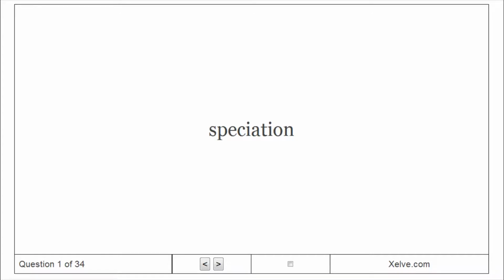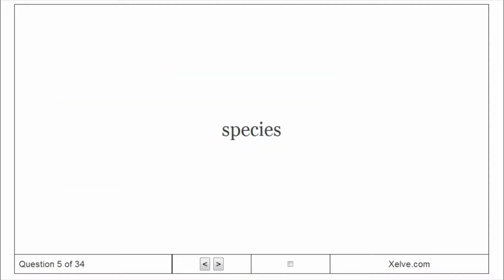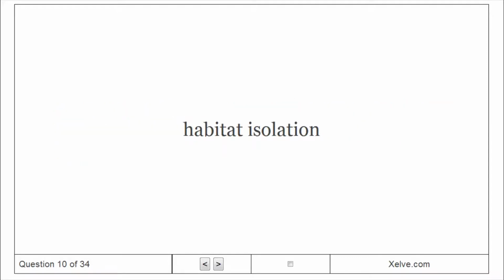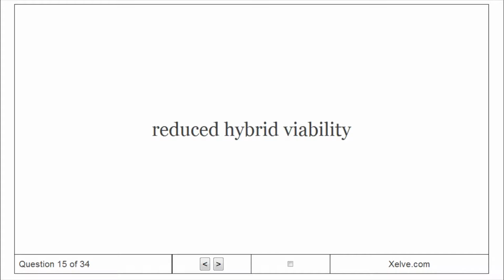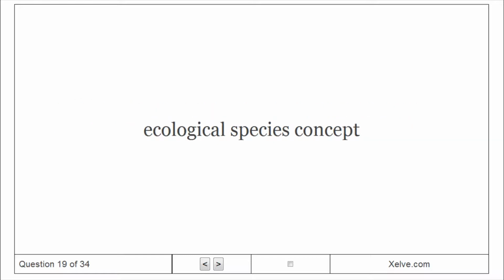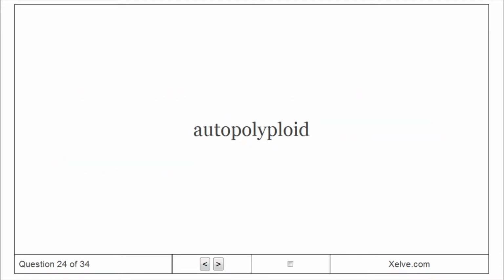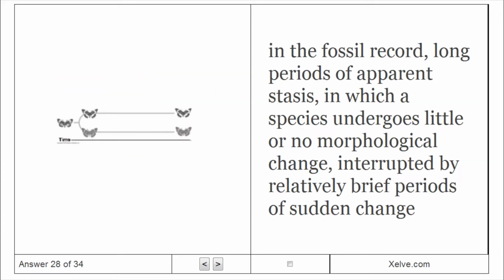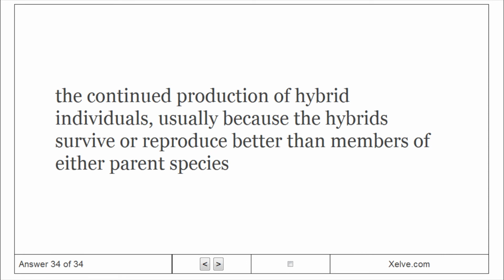General Biology 1 - 24 The Origin of Species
The Origin of Species - Flashcards